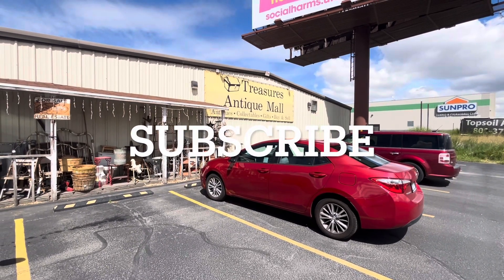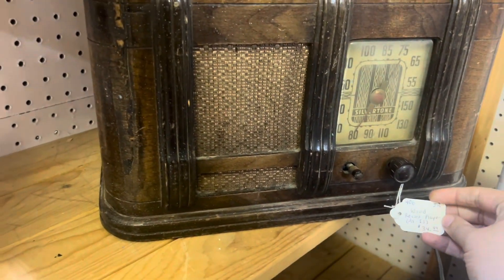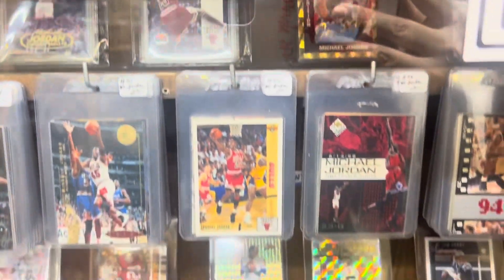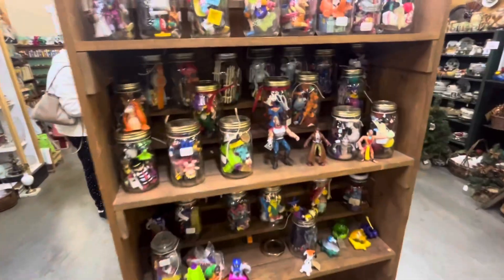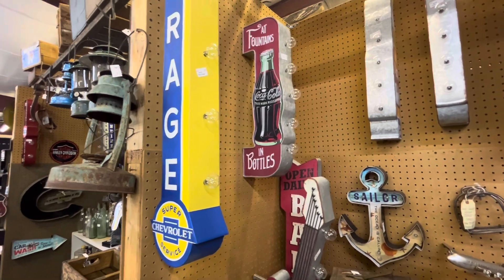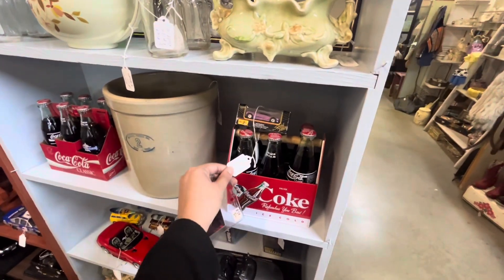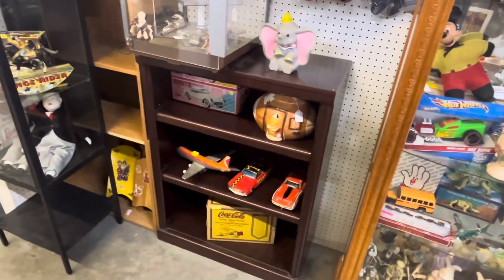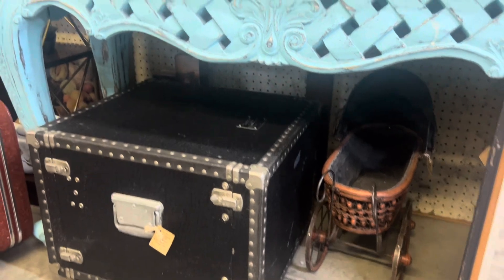ANTIQUING WITH ME- You Won’t Believe What I Found!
Hello 👋 everyone! Hope you’re all doing well today. Today I m at Treasure’s a big Antique shopping mall. This place is pretty massive.
Theres two huge warehouses plus an outdoor area with lots of fun and unique items to see. In todays video we ll explore one of the two warehouses. I will probably be back here to do a second video of the 2nd warehouse. So please come along with me and lets see what we find. If you’re new here welcome and if you’re returning welcome back!